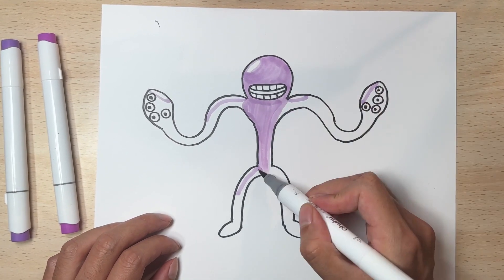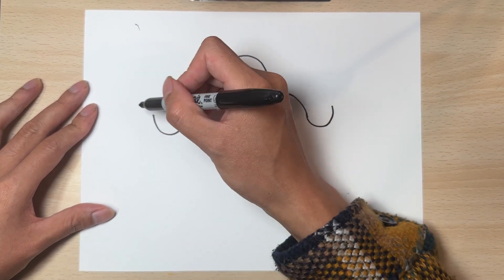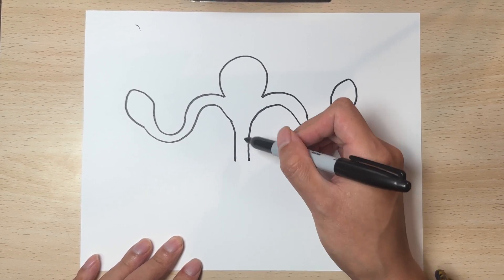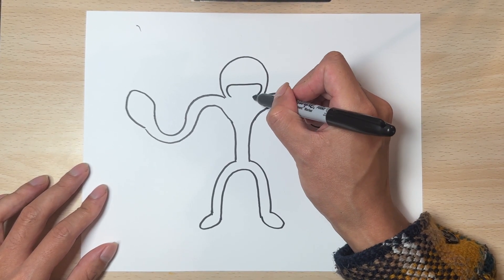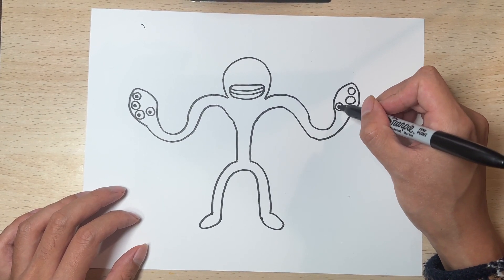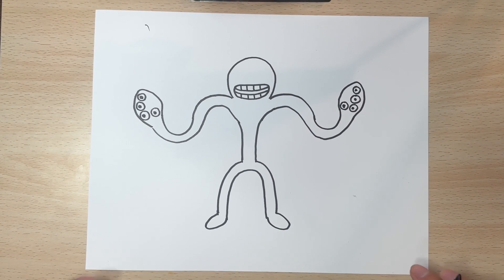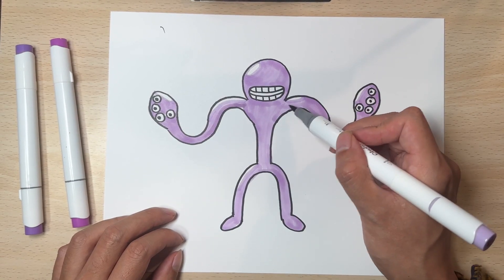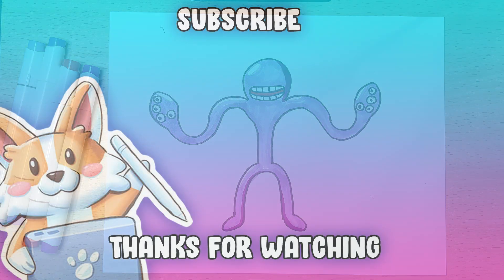How To Draw Long Joe from Garten of Banban | Easy Step-By-Step Drawing Tutorial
Welcome to Art School for everyone! Learn how to draw Long Joe Garten of Banban with Boba. This is an easy to follow step by step tutorial for beginner artists.

SUBSCRIE for easy to follow art lessons of all your favorite characters!